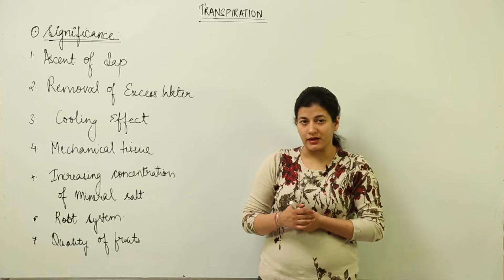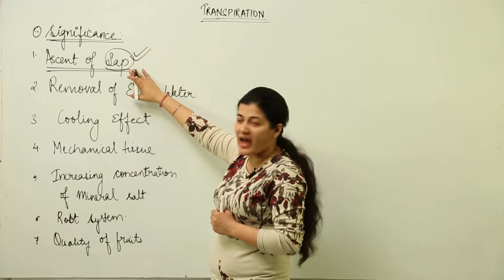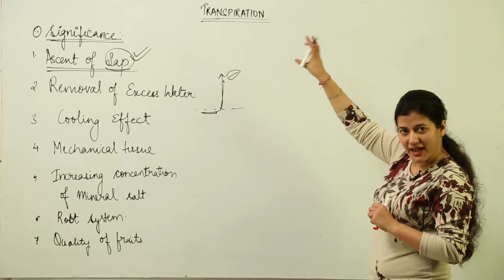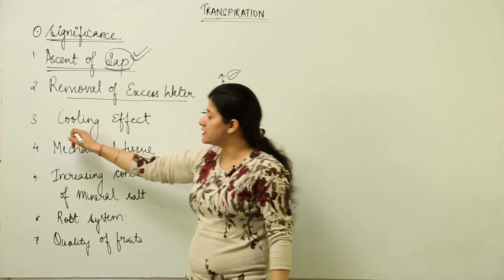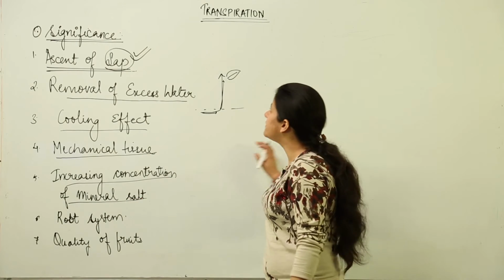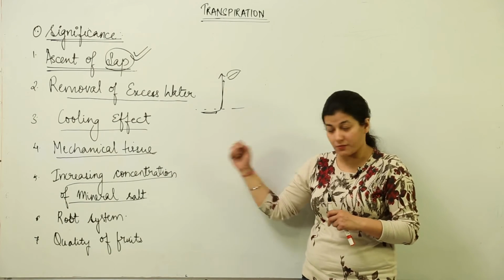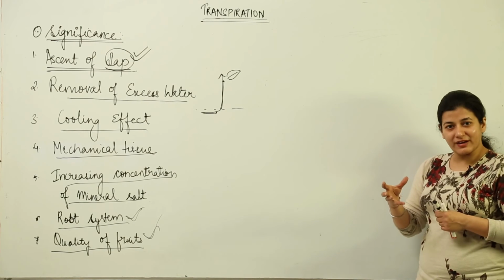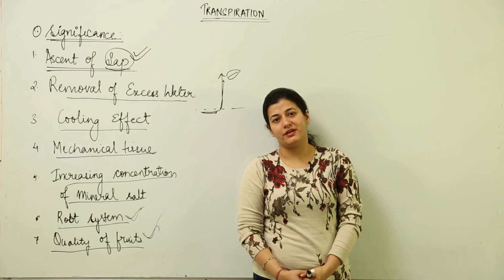Best Topic l Imp of transpiration l CBSE CLASS 11 BIO | PLANT PHYSIOLOGY l ABSORPTION OF WATER L19